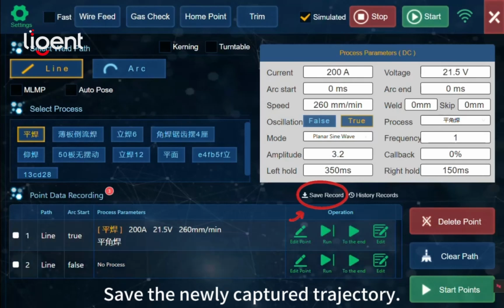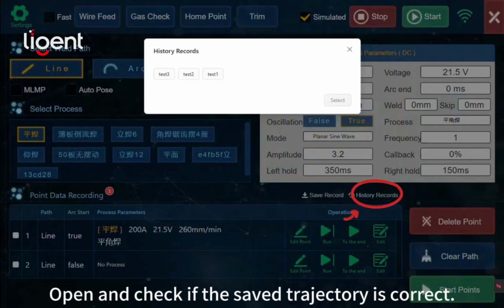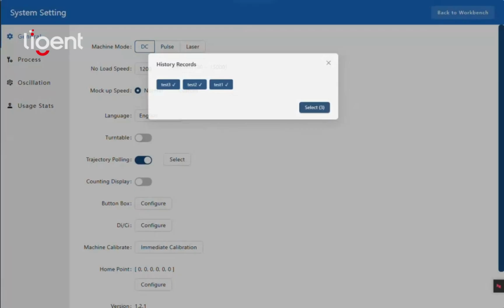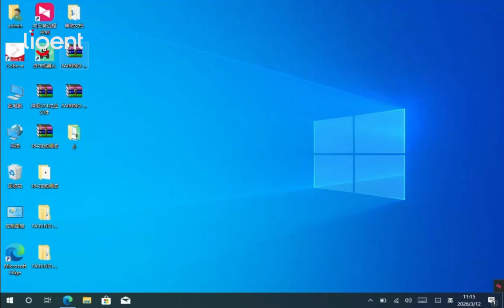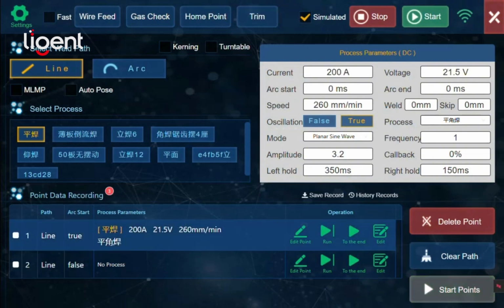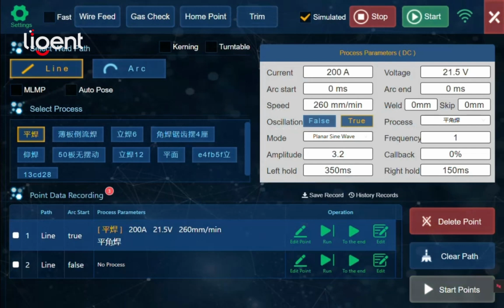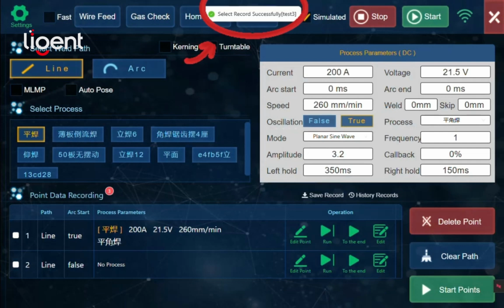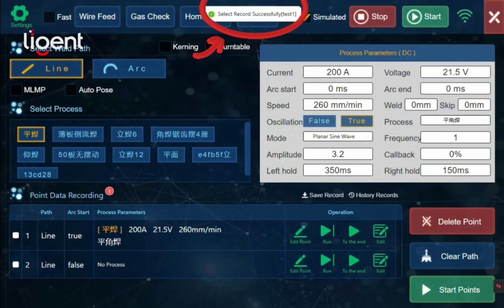Operation video of multiple programs running continuously in a collaborative welding robot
This video will showcase the operation of a collaborative welding robot running multiple programs continuously.